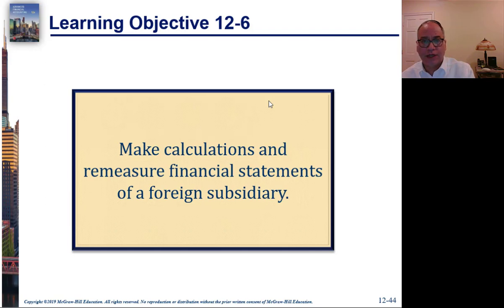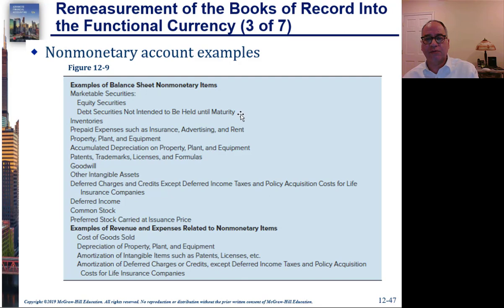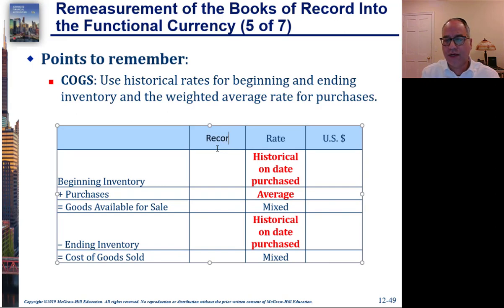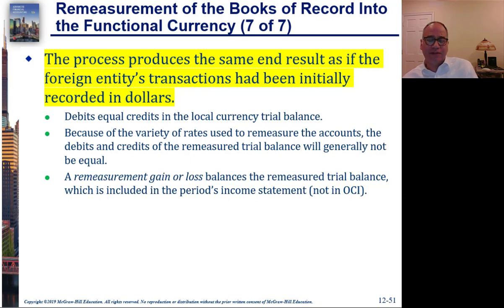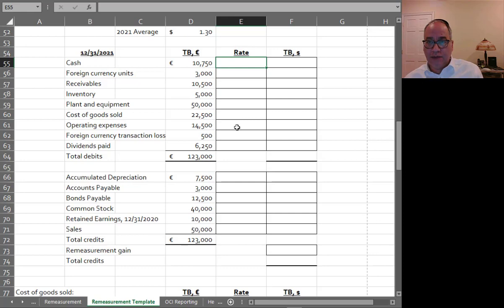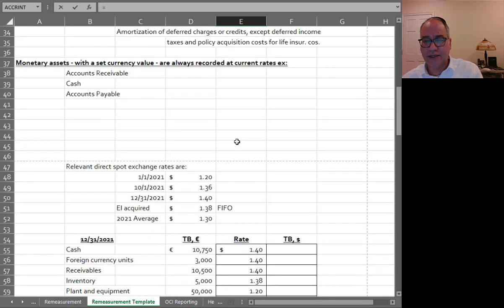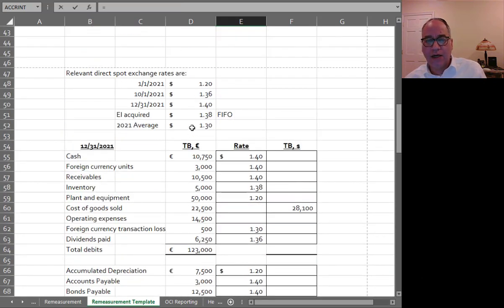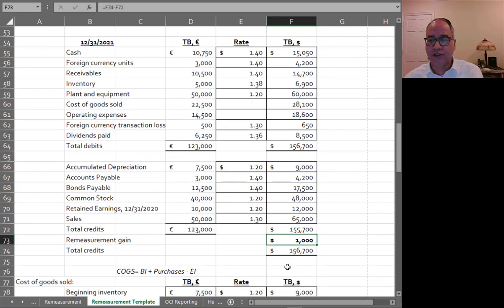Advanced Accounting Video 56 LO12-6